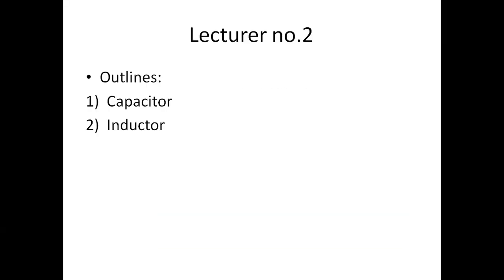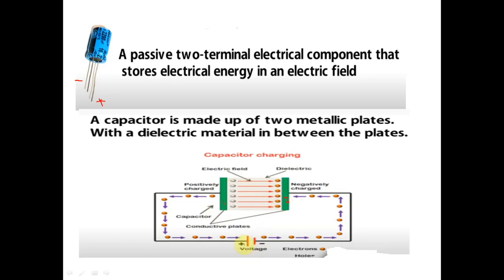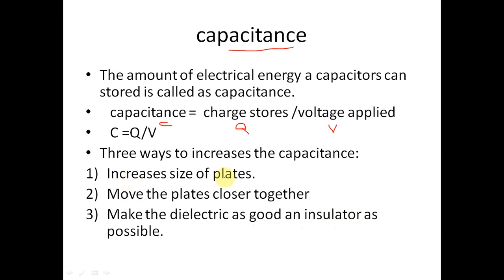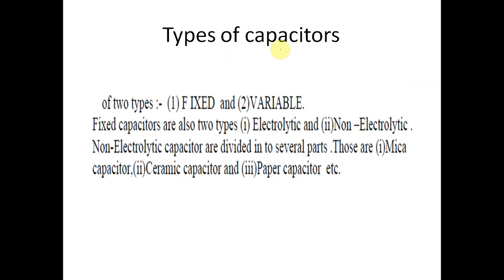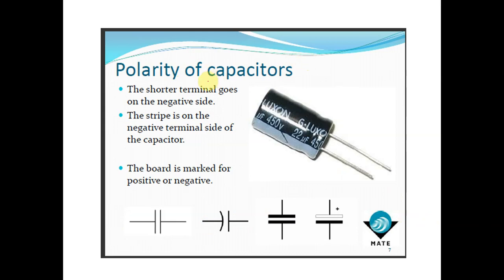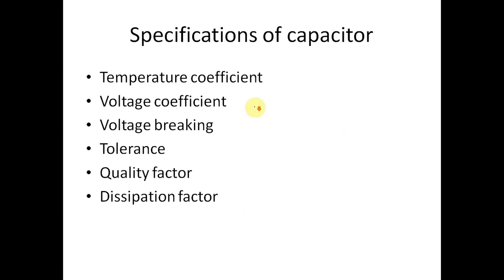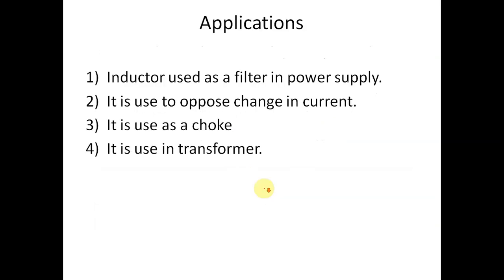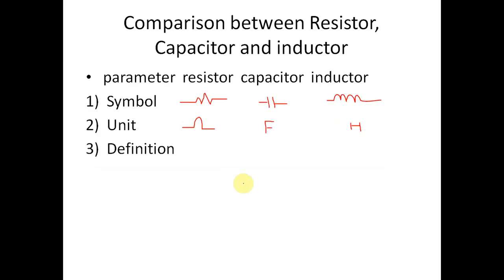Basic Electronics Engineering_Lecture No_2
BEE_22310_SY_ME3I